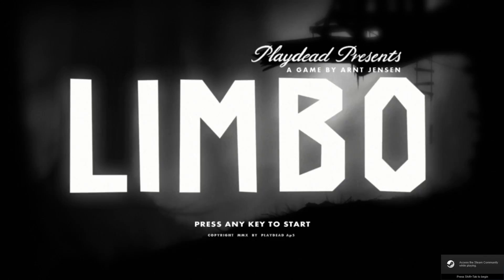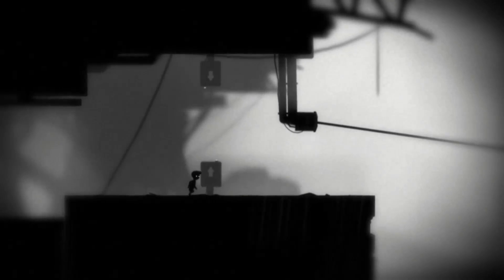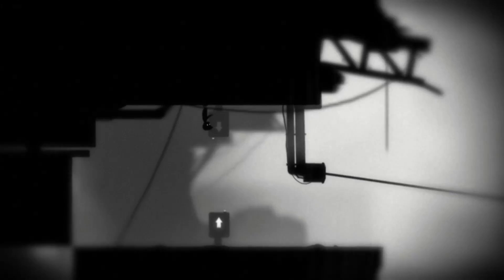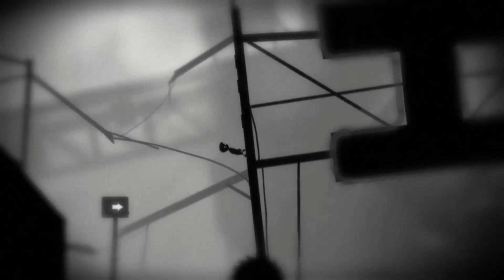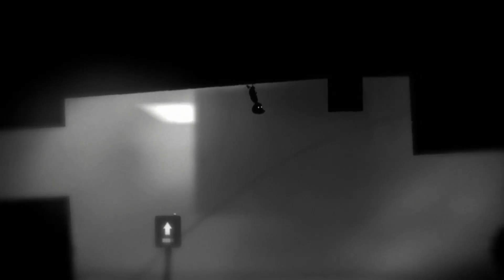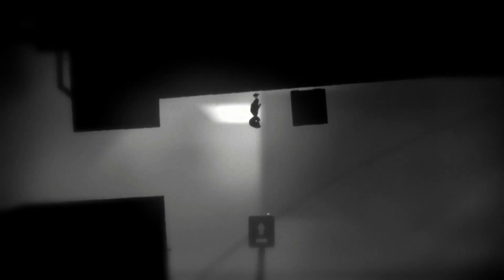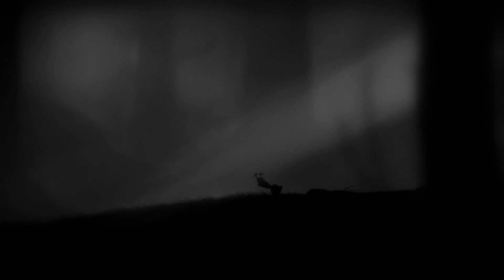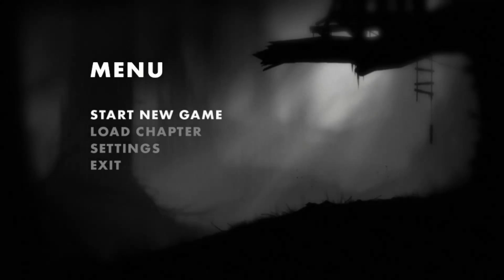Let's Play Limbo! Episode 7 - Reunion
Welcome to Surprise Sunday! Crazy gravity and the zip-line of great difficulty...the end : )

Limbo is a fantastic platform puzzle adventure from Playdead with an environment and atmosphere that reels you in. Simple controls and robust physics allow for engaging puzzles and a rewarding experience.